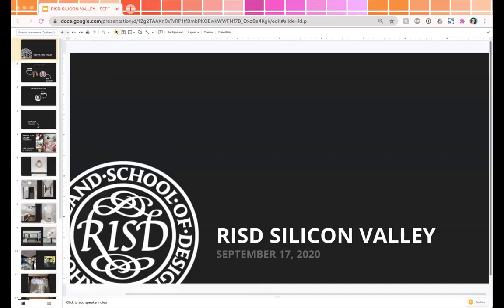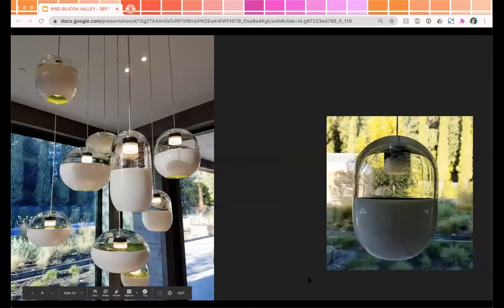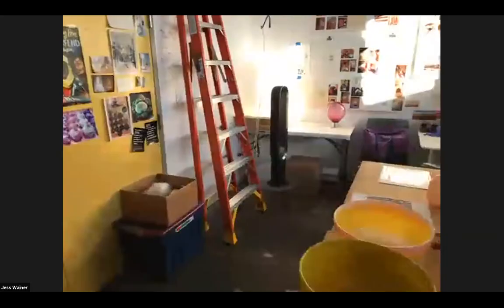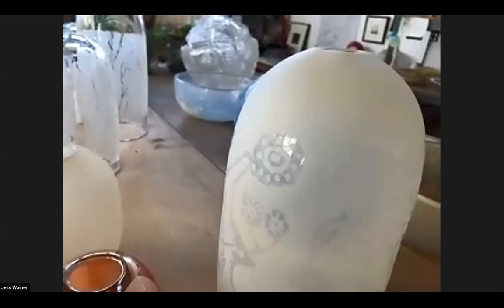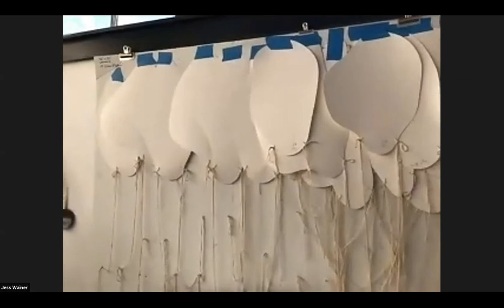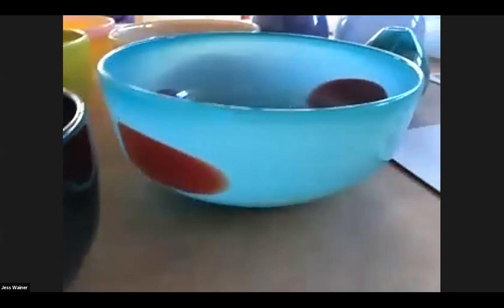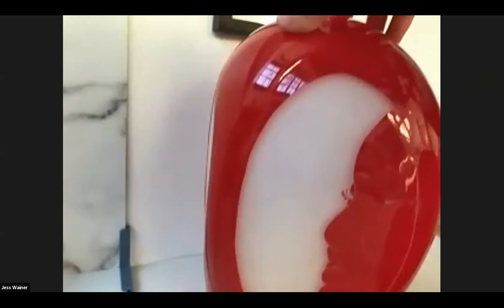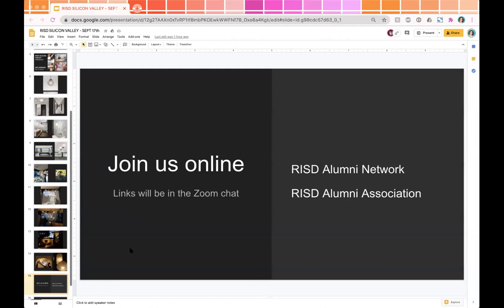RISD Alumni Studio Tour with Jess Wainer (Club of Silicon Valley)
Join the RISD Alumni Club of Silicon Valley for a virtual studio tour, featuring recent work by San Francisco Bay Area-based artist and designer Jess Wainer 04 GL, whose work includes both lighting design and glass home decor.

Club of Silicon Valley Chair Jared Zimmerman BGD 06 hosted the event. A Q&A followed Wainer's talk.

Jess Wainer is a glass artist and lighting designer in the San Francisco Bay Area. She is a nationally recognized artist with projects in New York City, Chicago, Cleveland, Cape Cod, Louisville, and throughout the Bay Area. Her works have been featured in international and local publications including: Architectural Digest Russia, Sunset Magazine, Dwell, California Home and Design, and Punch Magazine. For the last 7 years she has focused on creating large-scale illuminated sculptures and lighting that she conceives of collaboratively with her residential clients.

Jess’s love of glass stems from her fascination with light. She finds endless inspiration in the unique ways natural light interacts with the glass objects she creates. She has a keen eye for catching moments when the light hits the glass ‘just right’. These ephemeral, fleeting moments touch on a broader theme in her work around the temporary nature of beauty creating it’s magic. The desert is fertile creative ground for Jess and she ventures there whenever possible to watch the sunrise over the mountains.